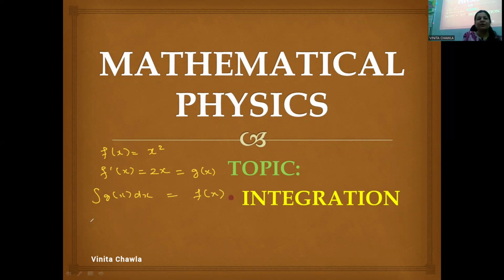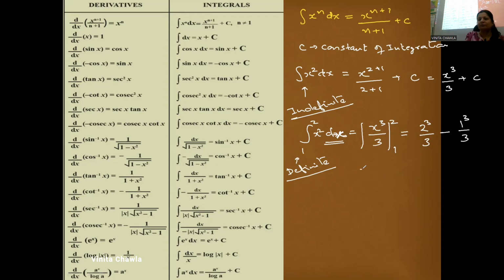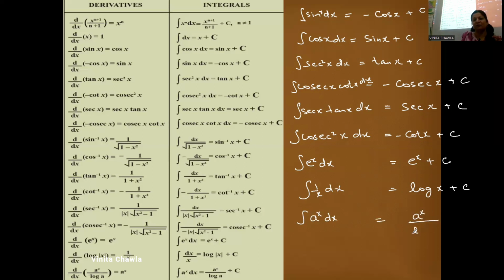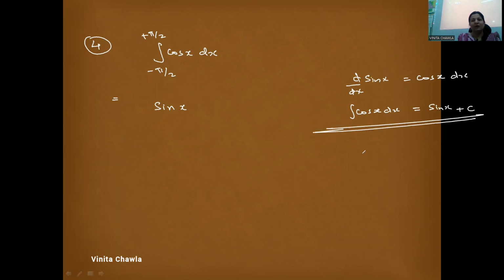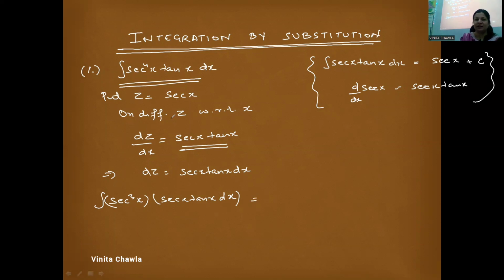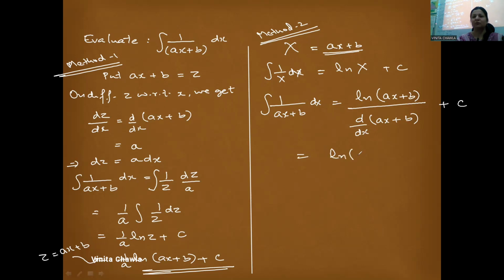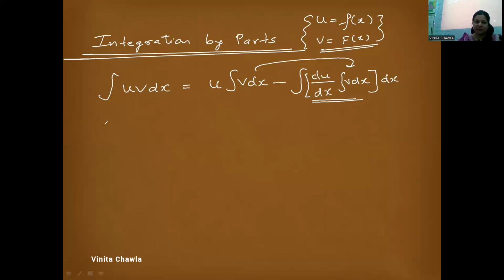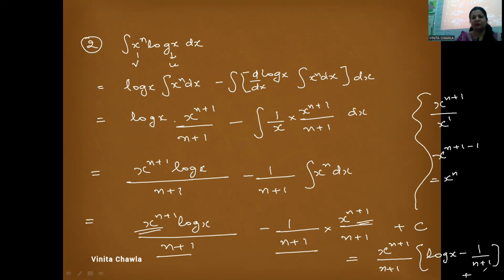INTEGRATION integration mathematicalphysics